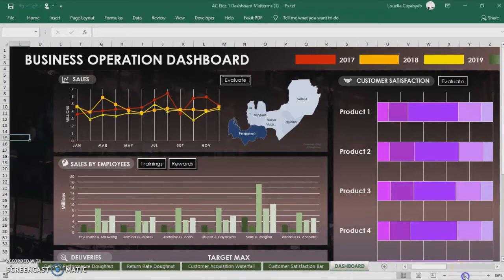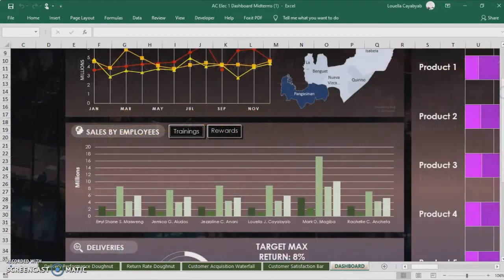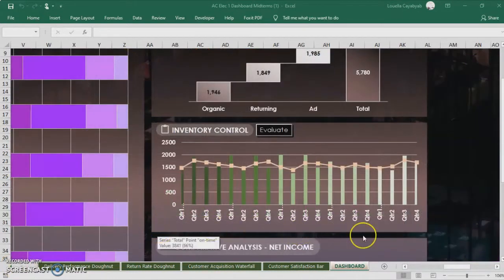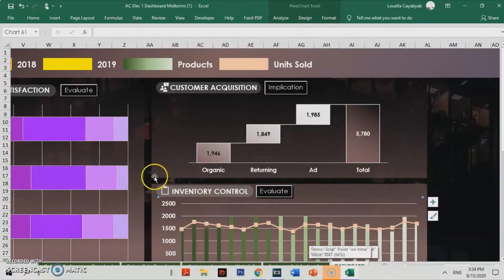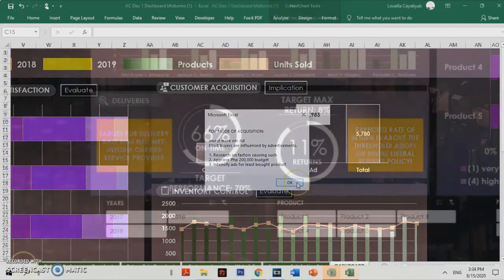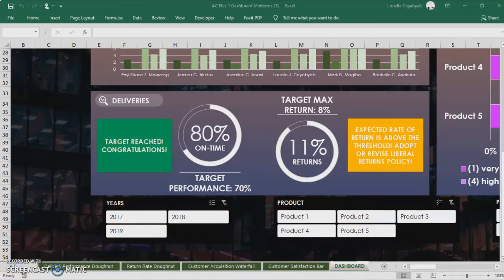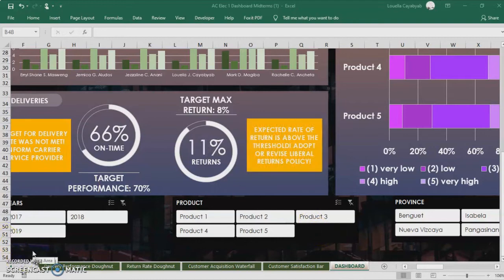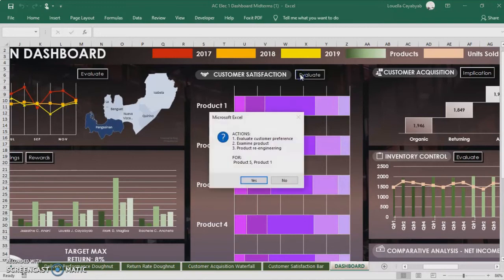Dashboard with Decision Support System (Final Requirement)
In partial fulfillment of the requirements for the course
Financial Analytics (AC ELEC 1)

Members:
Aludos, Jemica
Anani, Jezzaline
Ancheta, Rachelle
Cayabyab, Louella
Masweng, Erryl Shane

Instructor: Mr. Siegfried Erorita

Operational excellence is one of the critical goals in making decisions and this involves examining a wide variety of data to make a sound judgment. With this in mind, we designed a dashboard to achieve the following purposes:
• Enhance operational efficiency – through summarizing relevant key points concerning business operations
• Promoting inclusive decision-making – enables the user to consider the domino-effect of the potential decisions as all the data are presented inter-relatedly
• Resource awareness - emphasize the limited resources and encourage maximization of the same
• Performance evaluation – provides affirmation as to which past decisions led to improvements and thus giving feedback
The data used was adapted online and was modified to better suit the goals of the members. The dashboard now contains three-year-long information and decisions about:
• Sales and sales map according to the province – provinces earning below the Php 23 million targets will have to intensify market strategies.
• Inventory movement – notifies the user when inventory levels go below the re-order point by the end of the year and by how many units have to be purchased.
• Customer acquisition – determines how most customers become aware of the product and recommends points for improvement to further enhance such.
• Delayed versus on-time deliveries – notifies the user to contact the carrier whenever the rate of deliveries goes below the target on-time deliveries, at preferably 70%.
• Customer satisfaction – whenever customer ratings of “Very Low” exceed the 10% tolerance threshold and the combined low ratings for such product total to 30%, the system prompts for action.
• Percentage of sales returns – notifies the uses that the actual rate exceeds the tolerance threshold of 8%. Accordingly, the user may cross-examine the customer satisfaction rating and customer acquisition since both actions require to research about customers.
Our dashboard may be described as simple and cool to denote the formal business air when looking at the interface. This way, the information presented becomes the main star that attracts the full attention of the user. To create the dashboard, the process was to adapt a data set then to use pivot charts and pivot tables for the key areas that need to be highlighted. Then, we collated all the charts into a single sheet and integrated a Decision Support System and to check its overall functionality.
Several downsides during the creation process include the difficulty in choosing the relevant information and the decisions to be derived therein, first-timers dilemma such as getting to know new functions and also making progress only to know that we misunderstood it.
As an operating dashboard, this project helps decision-makers deliberate on the right course of action conveniently for it eliminates the need to go through tons of paperwork to get an overview of the business. In addition, it enables efficient tracking of performance on different aspects of the business more especially because it helps the business achieve their daily goals and plans in a timely manner which in turn saves valuable resources.